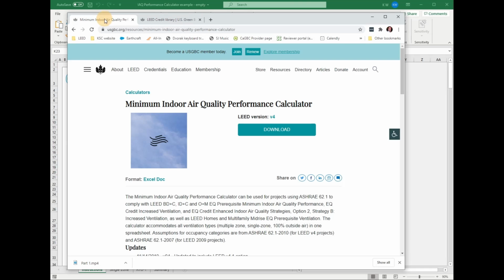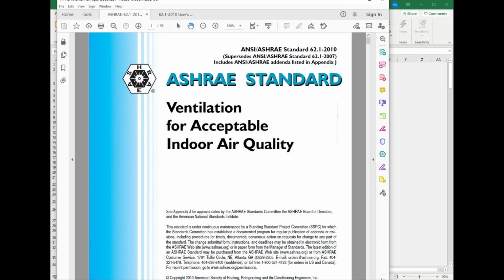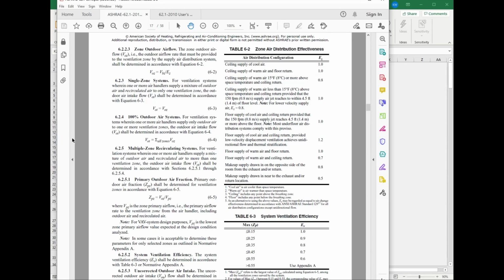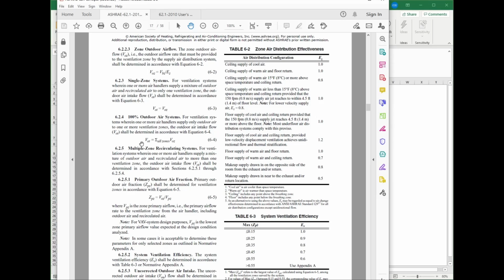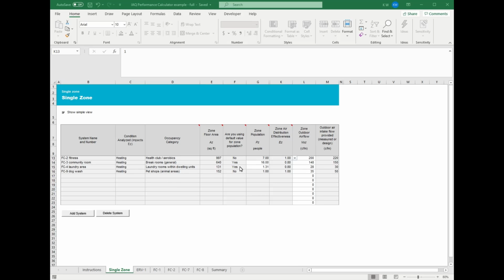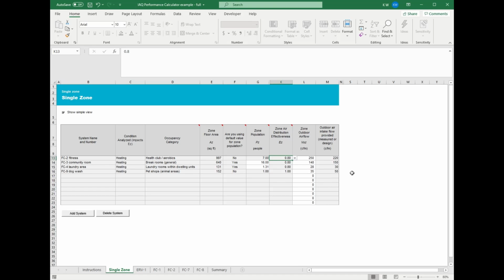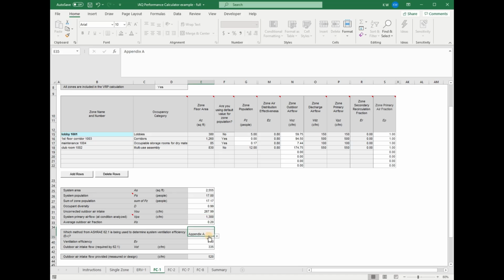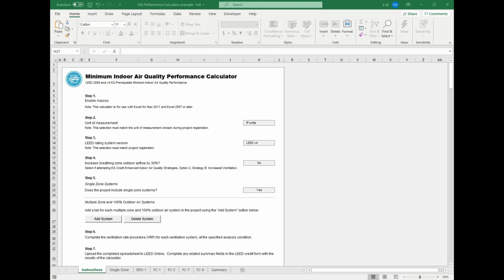Minimum IAQ Performance Calculator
This video includes a relatively basic overview of the LEED Minimum IAQ Performance Calculator (aka ventilation calculator), including some tips and pitfalls from an experienced LEED reviewer.

0:45 - downloading the Calculator
2:30 - classifying systems (single-zone, multiple-zone, 100% OA)
5:00 - basics of completing the Calculator
6:30 - discussion of natural ventilation
8:00 - filling out all inputs in the Calculator
15:00 - submitting the Calculator for review